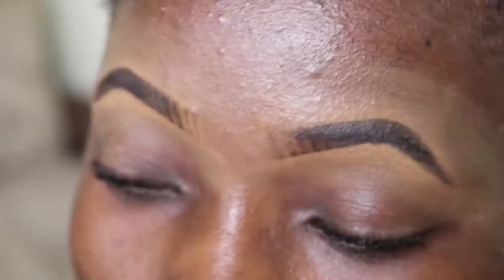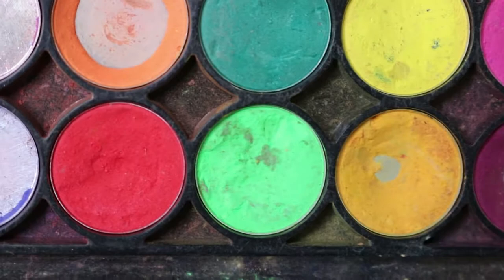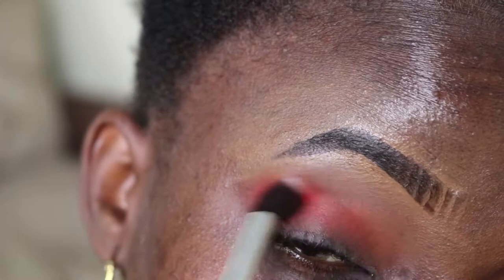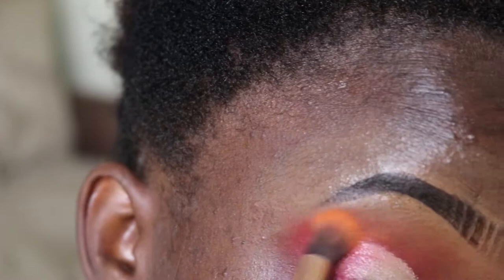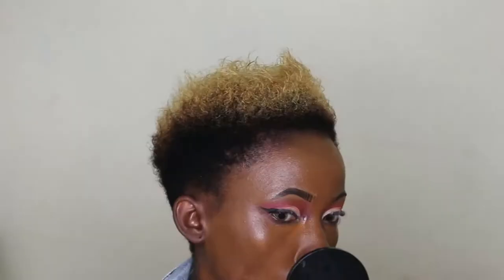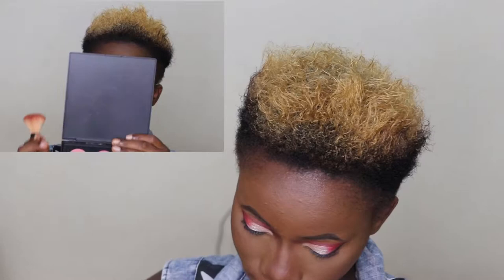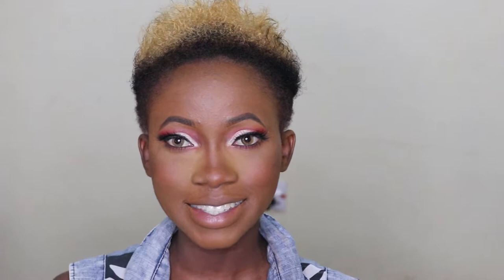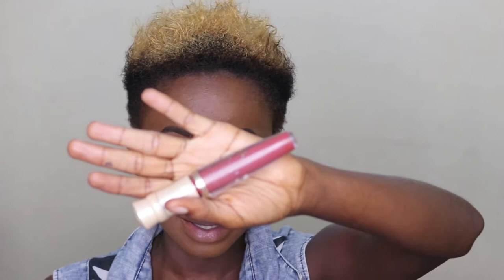Cut that crease Makeup Tutorial |yay?? or nah??| Madiba Concepts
Hi everyone! Here is a makeup tutorial that is packed with tips and tricks for that perfect cut crease moment. Eyebrow tutorial...
Get some tips and tricks and perfect your makeup game

For requests and questions please drop in the comment section.

BROWS:
Sacha buttercup powder
Davis brow pencil  - 003/018
Black pencil liner
LA Girl pro conceal  - GC983 Fawn
Anastasia Beverly Hills Glow kit - That Glow (Bubbly)

EYES:
House of Tara pallette (Queen Nana and Margaret Ekpo)
Karaite Liquid Liner -  Black
Black Mascara
Black Pencil Liner

FACE:
Loraclin HD primer
Mac fix plus
Mac serum
Marykay Foundation - Bronze 600
Sacha Buttercup Setting Powder
Milani Pressed Powder -05 Earth Glow
Tara Powder Palette
Morphe Blush
Anastasia Beverly Hills Glow Kit (That Glow) - Golden Bronze

LIPS:
Lipstick - nude
Matte lipstick
Clear Lip Oil

LET' S  C O N N E C T :
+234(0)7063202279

XOXO!!!